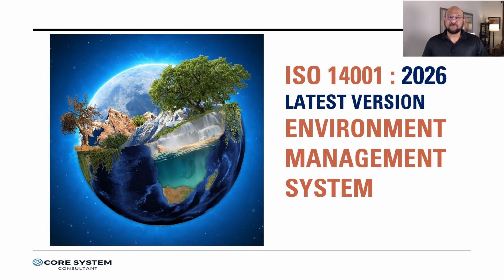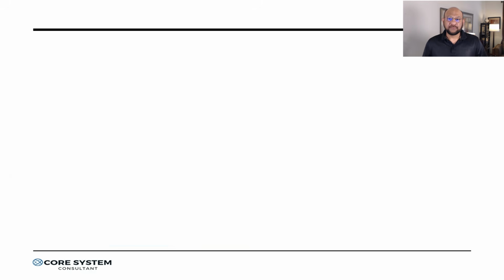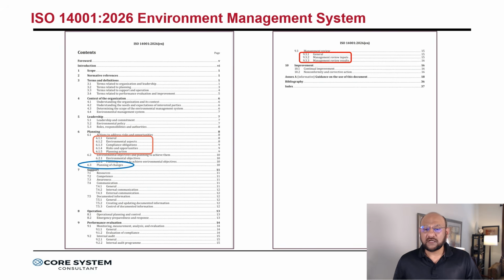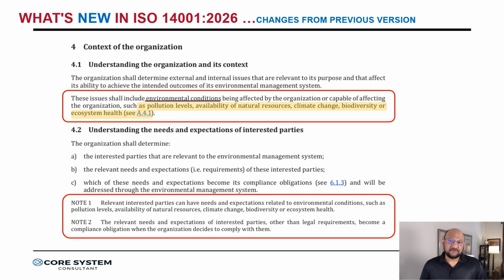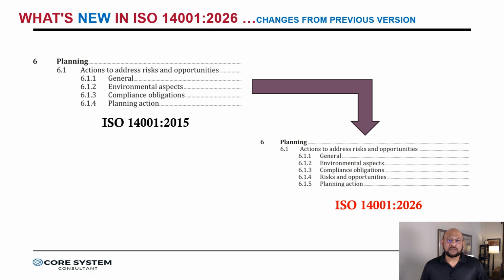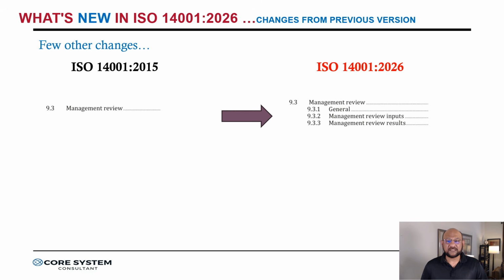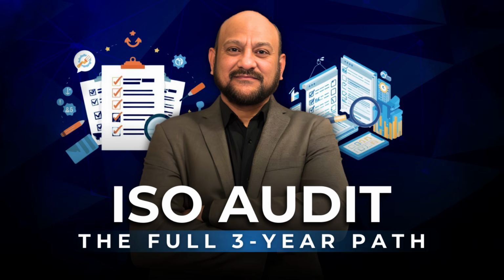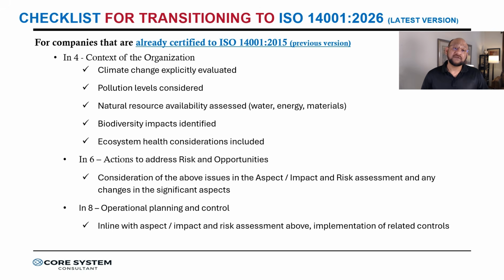ISO 14001:2026 Explained: Key Changes & New Implementation Requirements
ISO 14001:2026 Explained: Key Changes and New Implementation Requirements

The new ISO 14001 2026 Environmental Management System (EMS) standard was officially published on April 15, 2026. In this video, Syed Arshad Hashmi, Principal Consultant at Core System Consultant, breaks down exactly what has changed from the 2015 version and how your organization can successfully transition to the new requirements.

We explore the structural updates, the shift toward more explicit environmental conditions like climate change and biodiversity, and the new formal requirements for Management of Change (MOC). Whether you are already certified or looking to implement an EMS for the first time, this guide provides a logical roadmap for compliance.

What you will learn in this video:
- Overview of the new ISO 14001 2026 structure
- Detailed breakdown of changes in Clause 4 (Context) and Clause 6 (Planning)
- The new 6.3 Clause: Planning of Changes (Management of Change)
- How to handle environmental aspects and impacts under the new guidelines
- Transition steps for currently certified organizations

Transition Checklist for Organizations:
1. Evaluate explicit climate change and biodiversity impacts (4.1 & 4.2)
2. Update your Aspect Impact Analysis to reflect new environmental conditions
3. Review operational controls and external provider processes (8.1)

Video Timestamps
0:00 Introduction to ISO 14001:2026
0:59 What is an Environmental Management System (EMS)
3:17 Major Structural Changes in the 2026 Version
5:05 Detailed Clause Changes: Context and Environmental Conditions
6:32 Restructuring of Clause 6: Planning and Risk
9:05 New Clause 6.3: Management of Change (MOC)
11:27 Transition Guide: Implementation Steps for Certified Companies

Ensure your business remains sustainable and compliant by adopting these latest global standards. Stay ahead of the curve in sustainability and environmental performance.